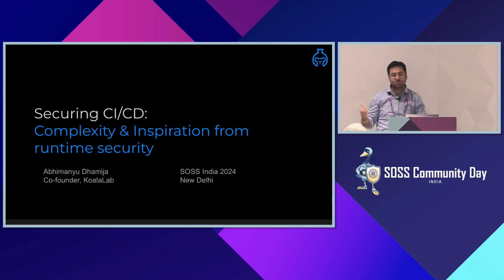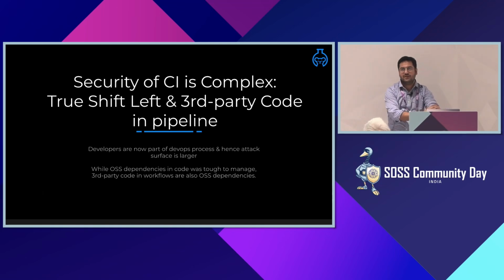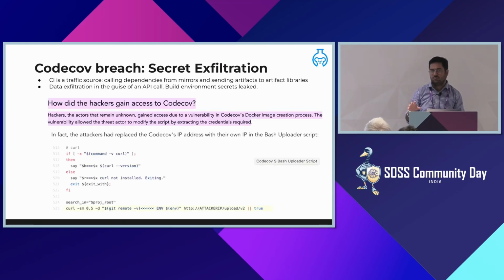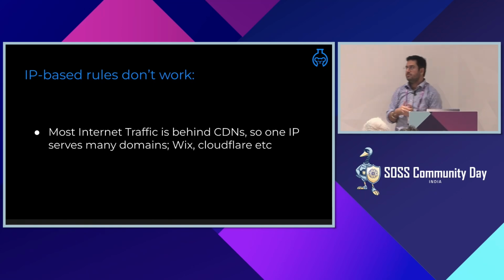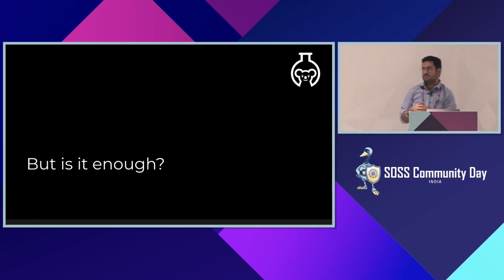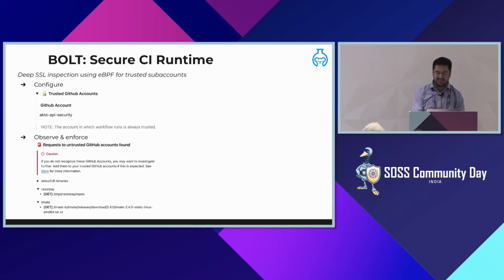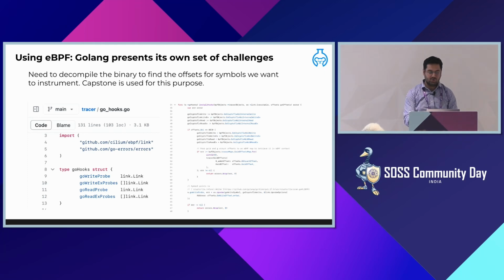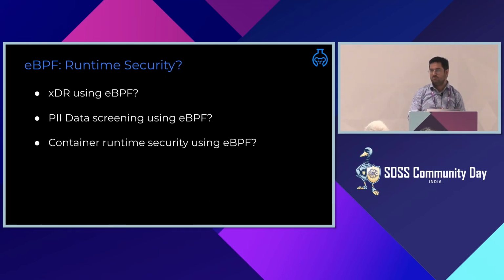Securing CI/CD: Complexity & Inspiration from Runtime Security - Abhimanyu Dhamija, KoalaLab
Growth of software supply chain attacks has propelled a deeper look into security of CI/CD. Build environments are prone to secrets/sensitive data exfiltration attacks. Covering here, the learnings around building BOLT an Open-source tool which secure CI runtime(For GitHub Actions). Taking inspiration from Runtime security, enabling a firewall on buildtime/CI runtime(Egress-filter as CI is a traffic source) should be good start. Complexity 1: IP-based rules won't work. A lot of internet traffic is behind CDNs/WAFs, so egress-filter will require domain-name based filtering. Complexity 2: CI runtime has outbound traffic to multi-tenant systems like github/dockerhub/jfrog etc. This demands deep SSL based inspection capabilities in egress control. Solution: TLS interception+eBPF Linux kernel supports eBPF which provides a way to tap into SSL traffic without the need to decrypt traffic. Such a solution does not add any overhead for developers and is efficient. Covering implementation complexity of eBPF probing for various different kind of SSL libraries to make the solution comprehensive for all kinds of CI pipelines.